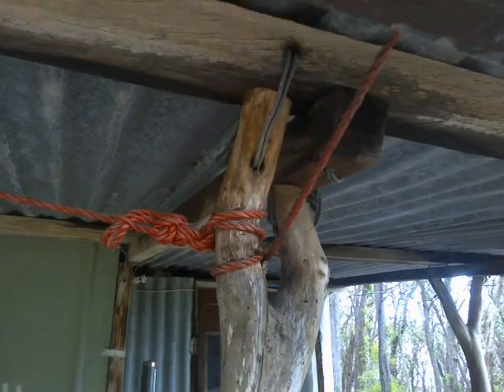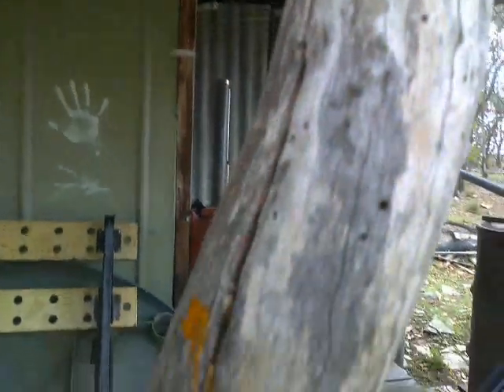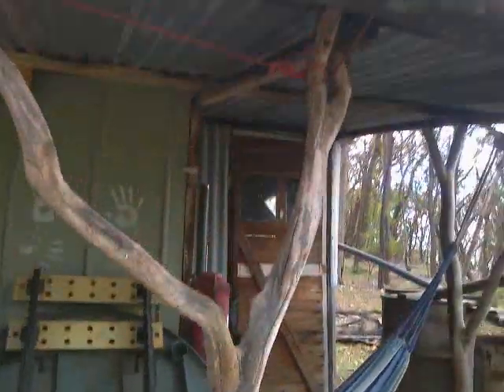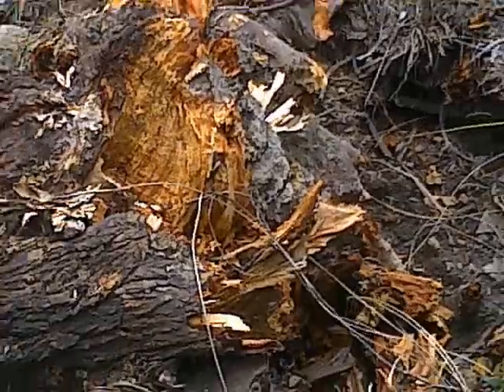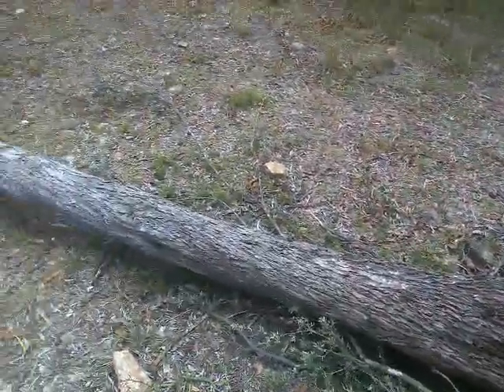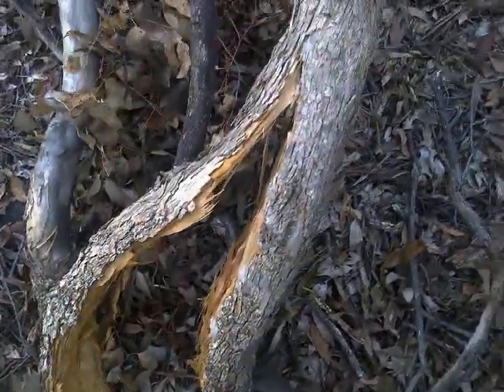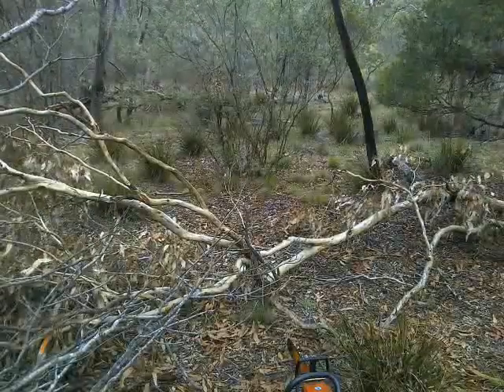Windfall Verhanda Post, Chainsaw Salvage Reclamation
Ask & You Shall Recieve...

   Seek & You Shall Find...

      (Within Reason !).

  A spontaneously recorded video of the Productive Highlight of today.

  Ten Minutes of actual "Work" ; and the Back & Foot will complain and whinge about it afterwards for a couple of dayze...

  Life is a bit slower, after breaking things which are critical to mobility ; neccessary Excercise..., alternating with Rest & Recovery  (apparent "laziness"), is what I've found to be much more functional than trying to be continuously "Productive" but at a sufficiently level low as to not cause any hurt at all.

Just(ifiably ?) sayin'

 ;-p

Ciao !